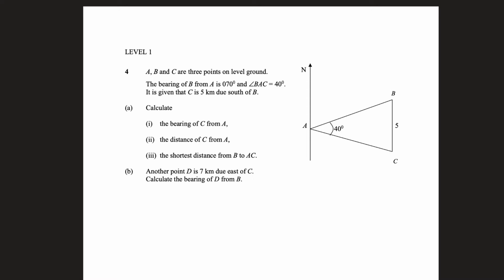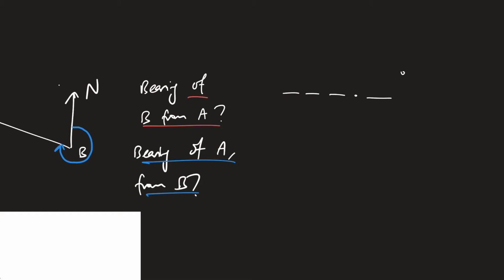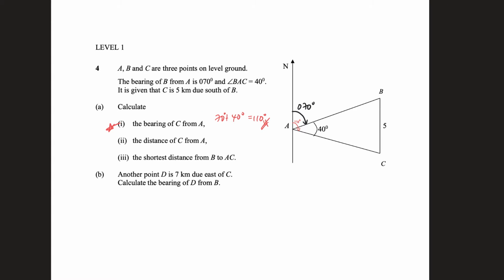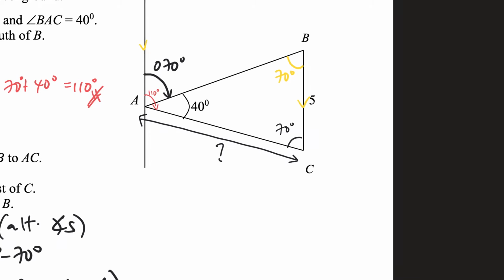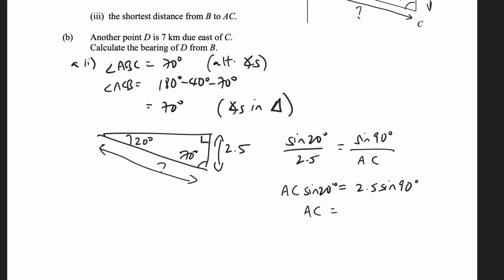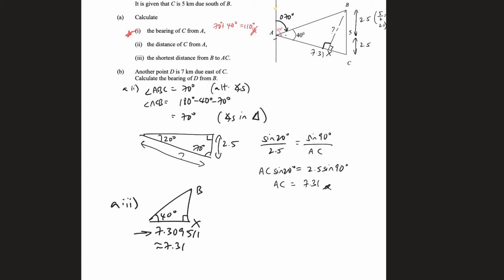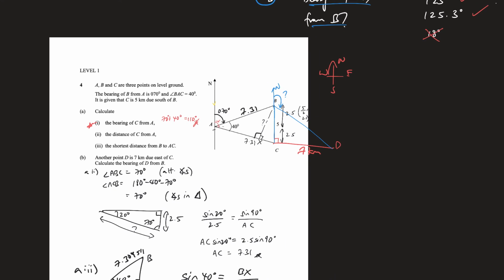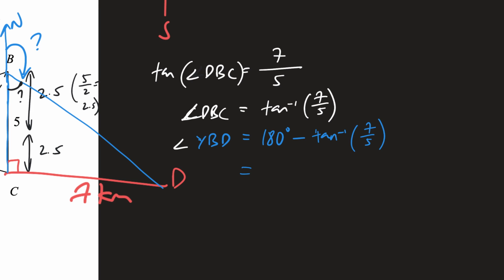Trigonometry revision package: Level 1 question 4